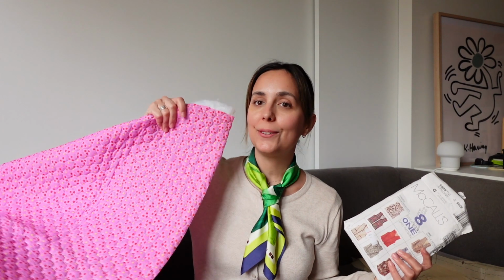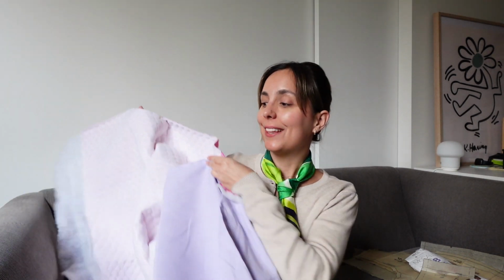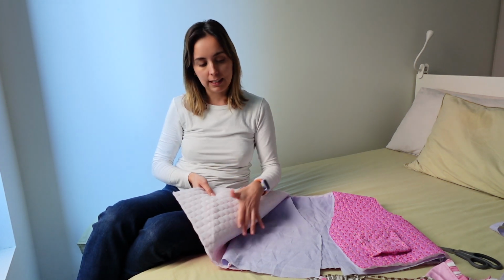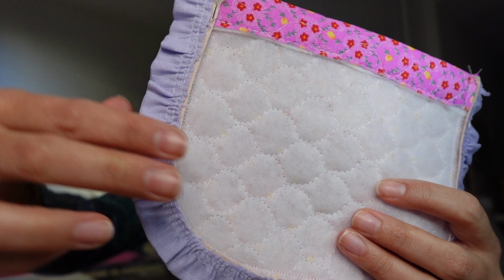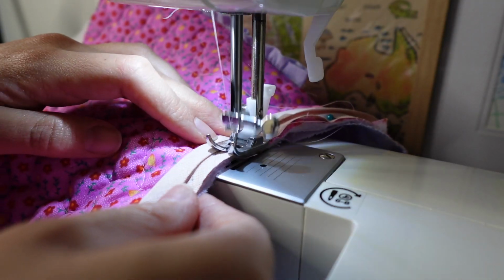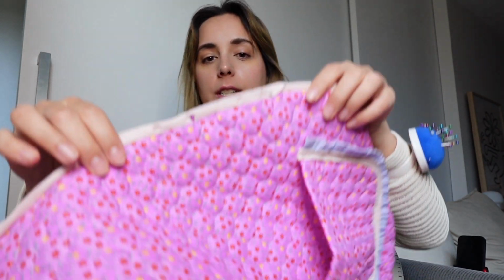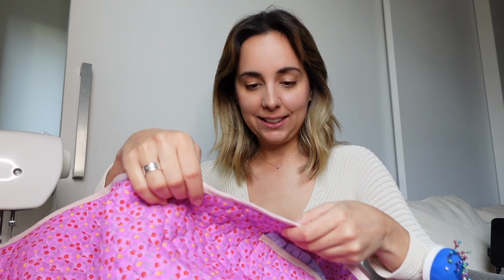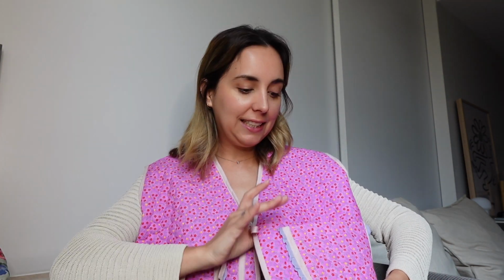I made a quilted vest | using thrifted fabric and vintage pattern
Join me in this exciting DIY adventure as I transform thrifted fabric into a fashion-forward quilted vest with a charming vintage pattern twist. Come with me as I guide you through the process of crafting a unique and trendy gilet that's sure to turn heads.

Sustainability meets style as I repurpose a thrifted fabric to breathe new life into fashion. You can effortlessly incorporate this gilet into your wardrobe for a chic and distinctive look. If you're a DIY enthusiast, a lover of fashion with a twist, or simply curious about turning thrifted finds into stylish creations, this video is for you.